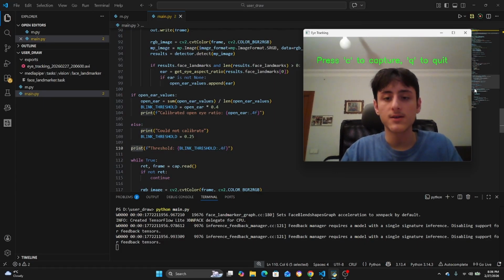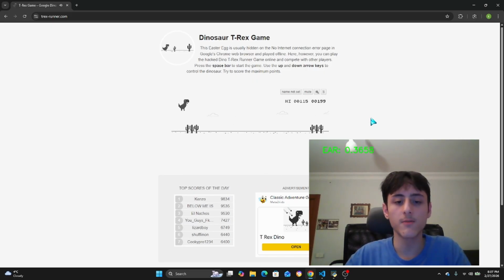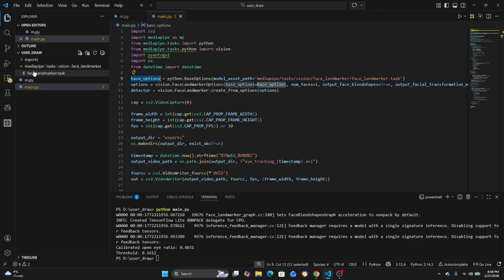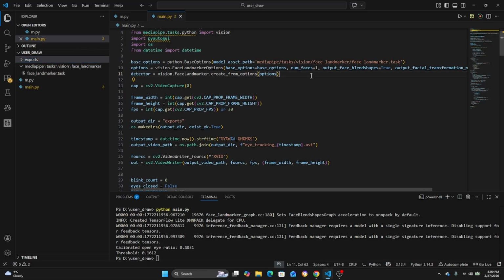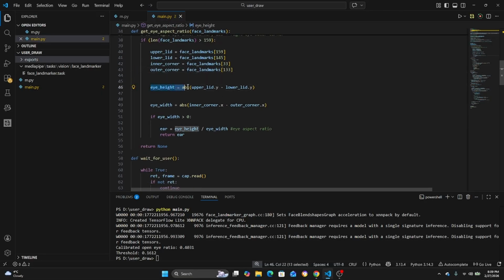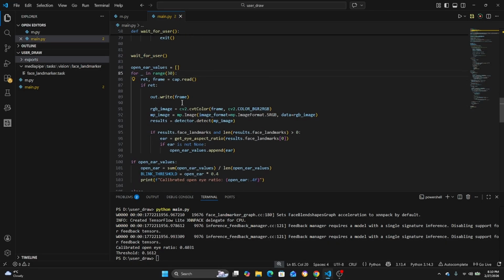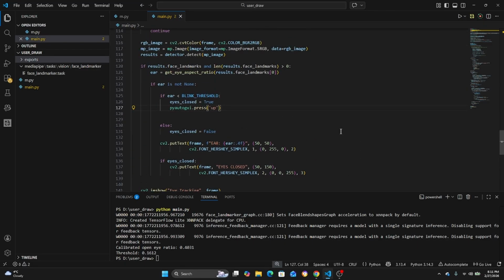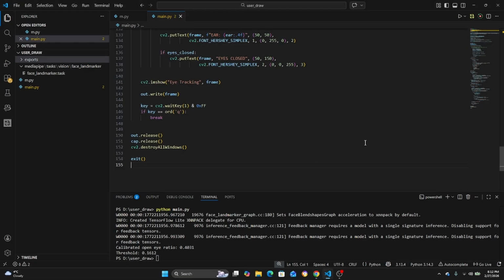Playing google dinosaur game with my EYES!!! Python programming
Coding
Programming
Python
Math
Mathematics
Algorithms
Computation
Integration
Project
Development